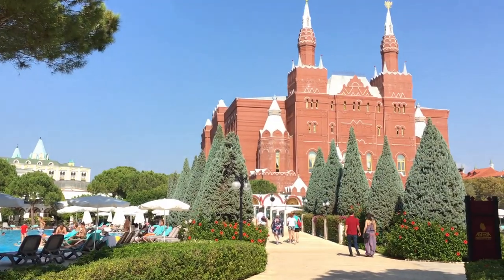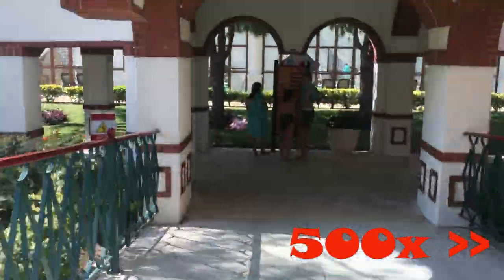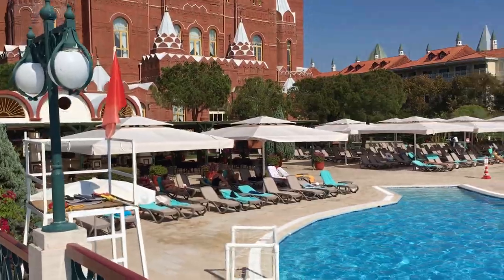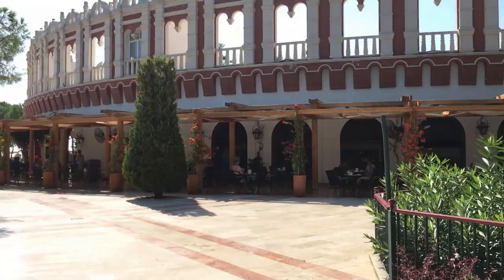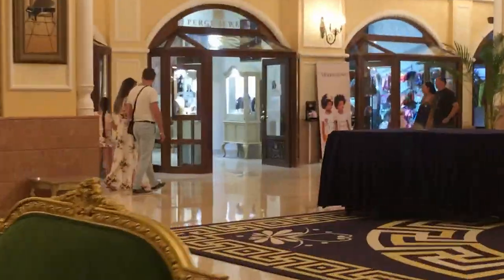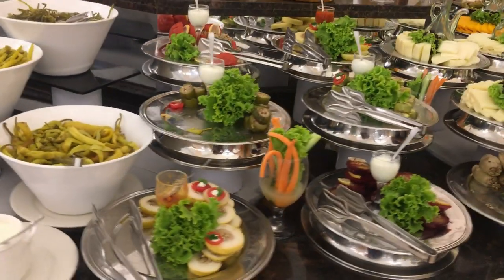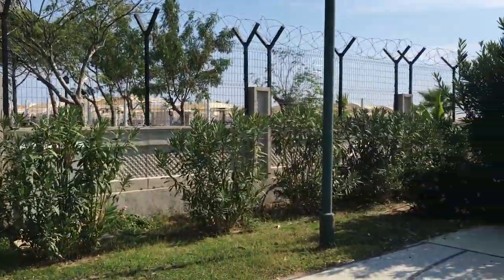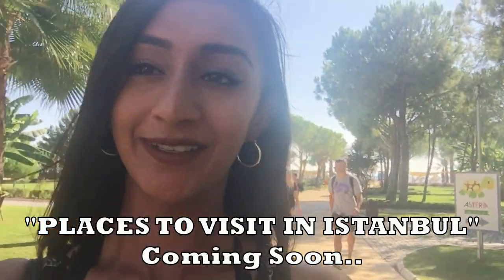Asteria Kremlin Palace Hotel | Antalya, Turkey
You will not believe how big this hotel is!! So much food, so many activities, and lots of sunshine.
Places to visit in Antalya, Turkey | 2020